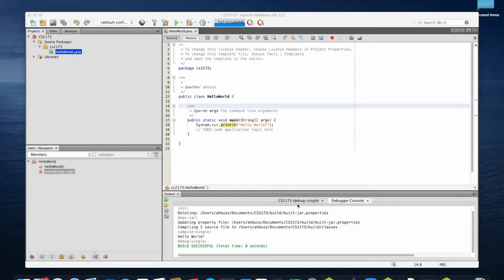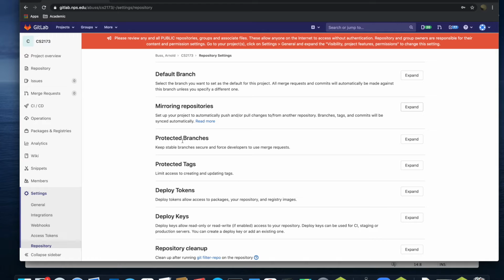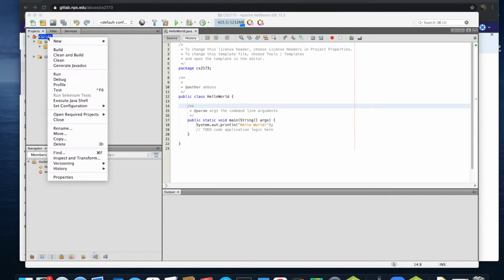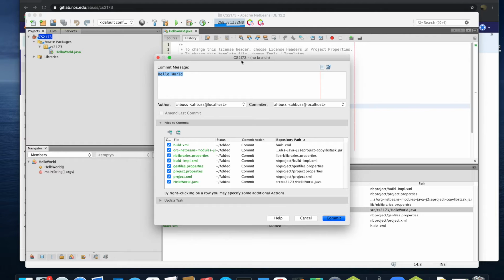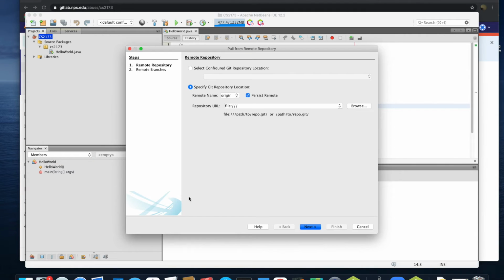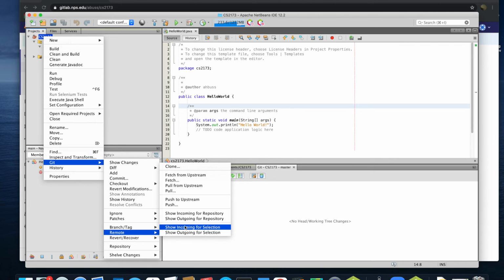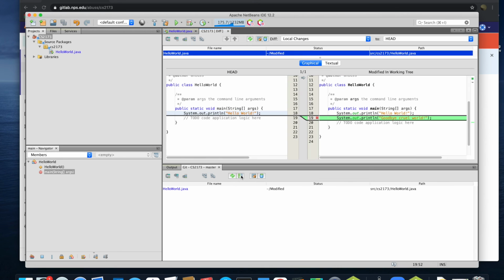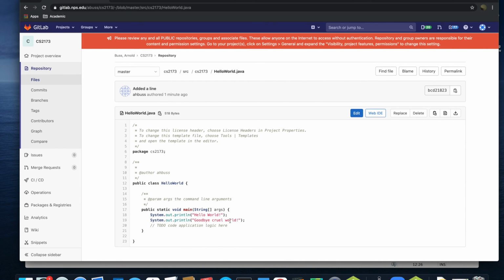Getting Started with Gitlab